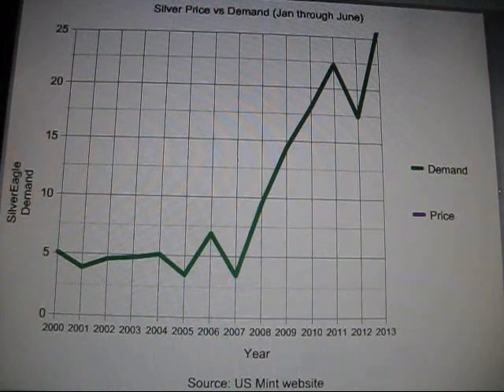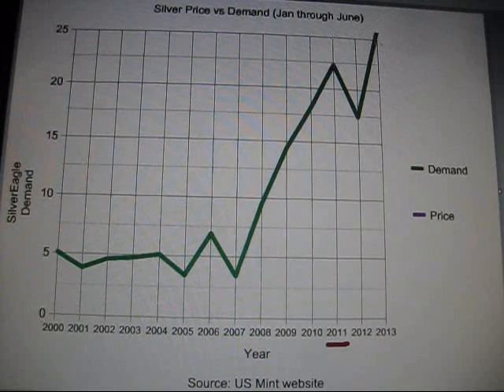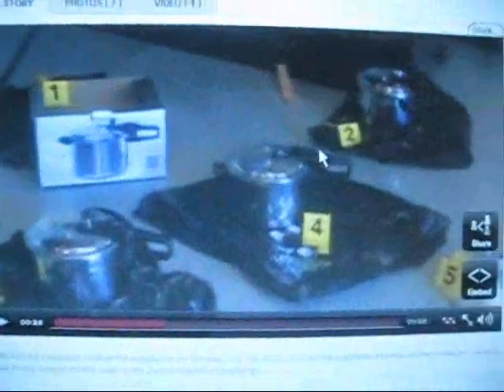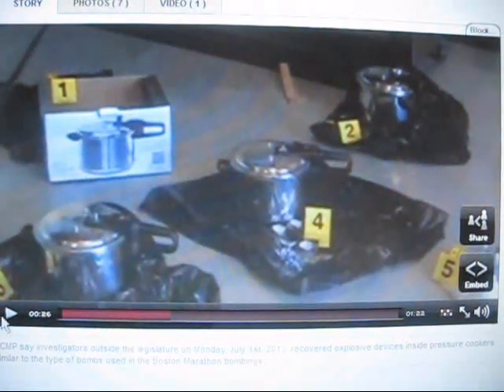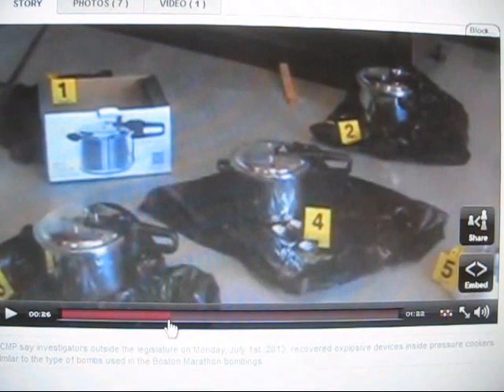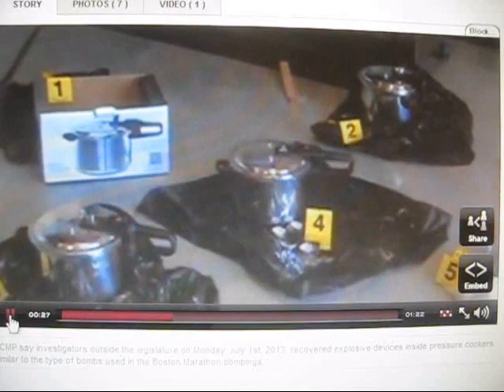silver price/demand divergence through June 2013, Canadian "terrorist attack"